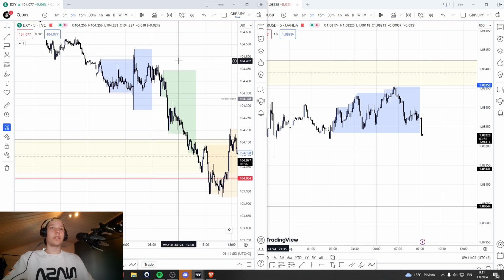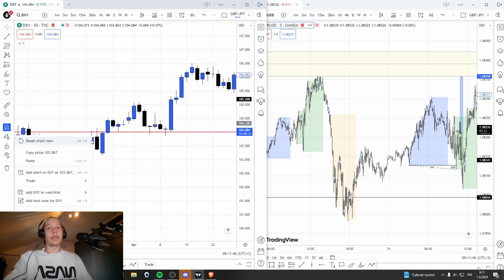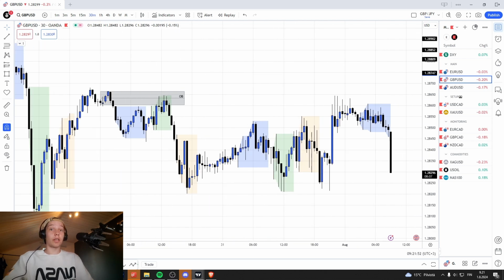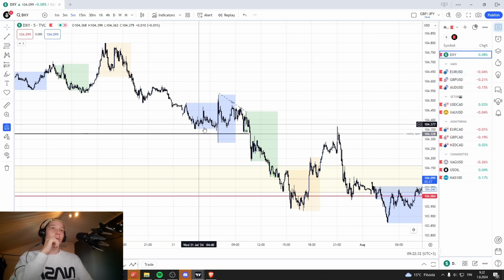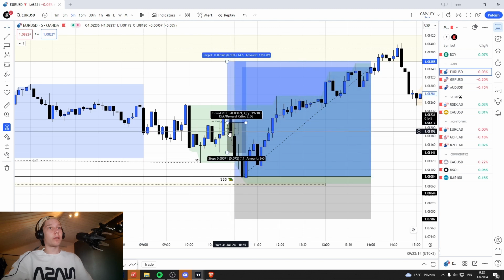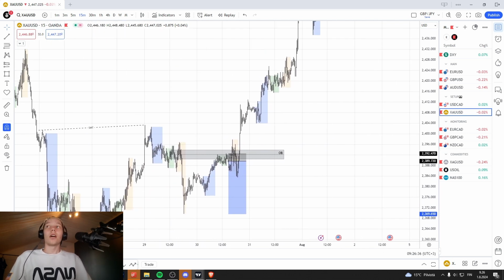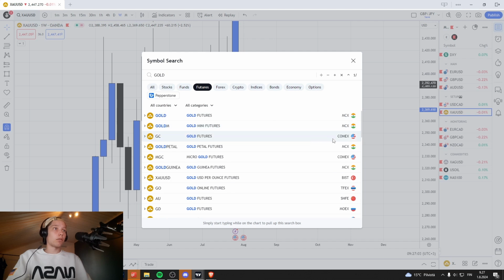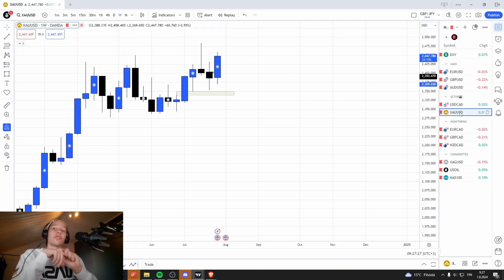Road To Funded Payout Day 14 | More Problems Appear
Tämä video on tehty Clipchampilla